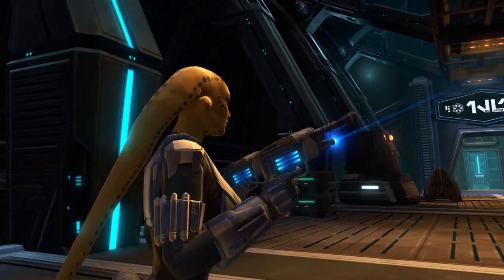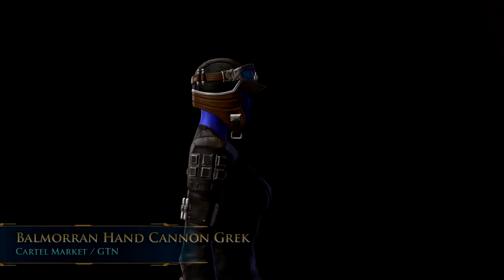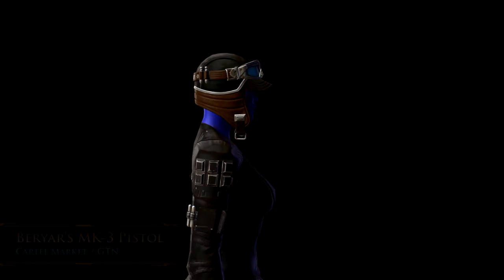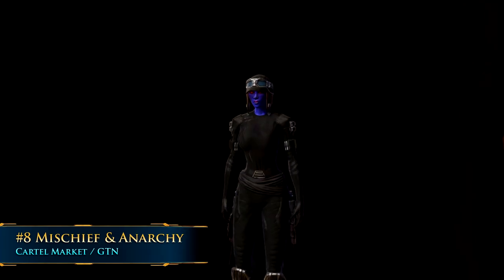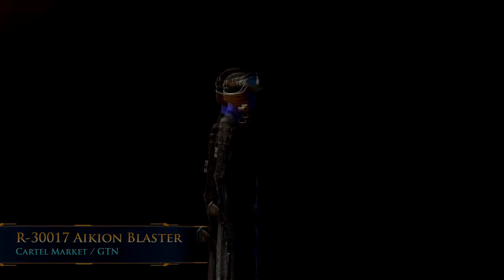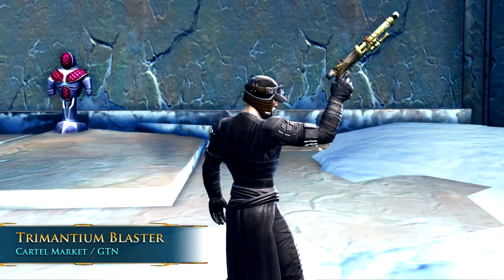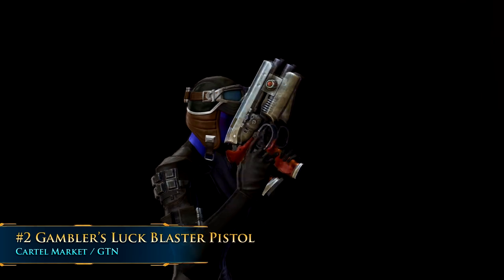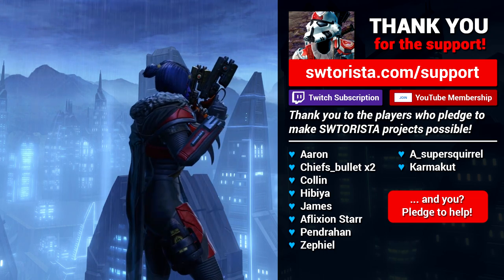Top 10 Blaster Pistols in SWTOR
When it comes to blaster weapons in Star Wars: The Old Republic, the Blaster Pistol has the largest variety in styles, and the highest number of unique weapons with special animations or designs. Blaster pistols are by far the most popular non-lightsaber weapon – the Scoundrel and the Powertech wield a single blaster, while the Gunslinger and the Mercenary dual-wield. In this video, we’ll be going of the top ten most unique, interesting, and surprising blaster pistols available in the game. A majority of these pistols will be from the Cartel Market, so if you’re interested in saving up for one, check the GTN, the player run marketplace, to see how many credits they’ll cost you. While some are in an affordable range, many of these cost millions of credits.